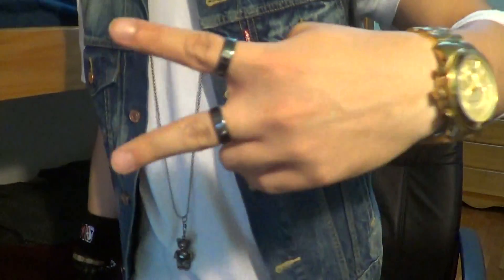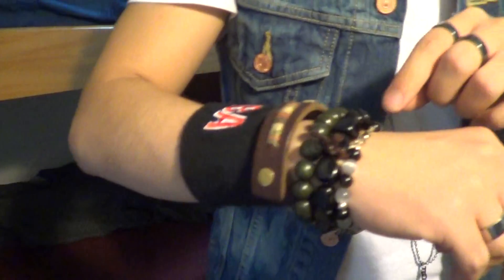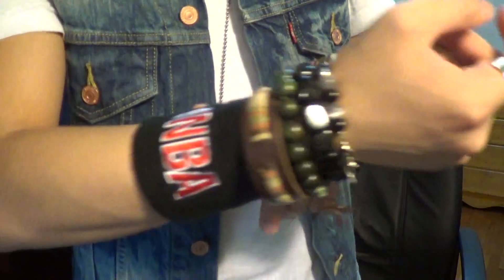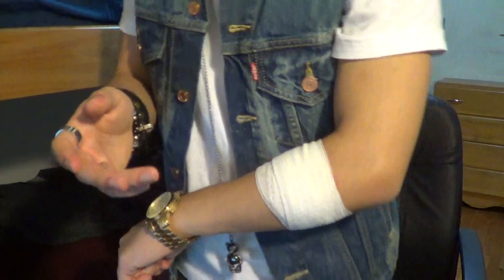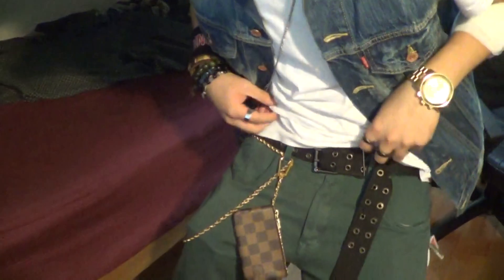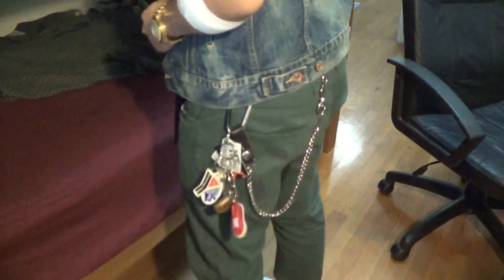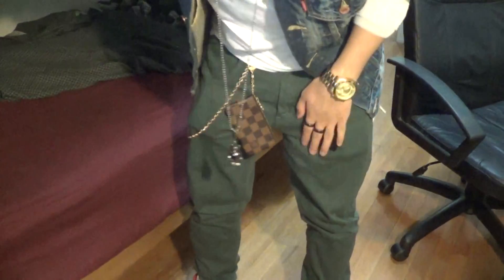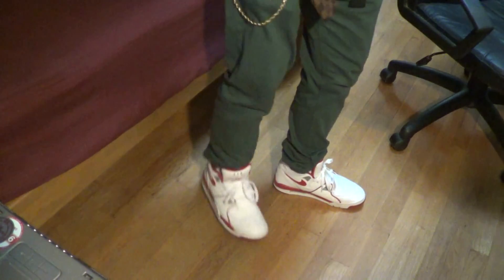Fit Of The Day #105 - Michael Kors + 22oz + Louis Vuitton + Levi + Bracelets / Flashy, Urban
hat - chicago bulls snapback
earrings - diamond
watch - michael kors
rings - tungsten onyx, stainless steel silver
necklace - teddy bear
tee shirt - h&m
levi vest - urban outfitters
bracelets - obsidian, philippine wood, tree power wood, oakland raiders
wristband - nba
belt - against all odds
coin pouch - louis vuitton
chains - self put
slim jeans - 22oz
shoes - nike air flight 89
gold chain - ny

[Pre Written Default Description Listed Below]

*For Your Plndr, Brick Harbor, & Karmaloop Purchases, Use My Rep Code: LegendaryFashionGuru For Discounts On Your Purchases :), I Appreciate It A Lot :)*

Requested By My Viewer:
Requested By My Twitter Follower:
Requested By My Kik Follower/Fan:
(Item Bought) Price: $

[Pre Written Fit Of The Day Items I Wear]
Hat -
Side Hat -
Earrings - diamond
Watch - michael kors
Bracelets - philippine wood, obsidian, metal
Rings - stainless steel silver
Tank Top -
Tee Shirt -
Jean Vest -
Jacket -
Pullover Hoodie -
Chains - self put
Gold Chain - ny
Slim Jeans -
Shoes -

*Constructive Criticism Is Acceptable*
*Negative/Troll/Hate/Unnecessary Comments Will Be Either Blocked, Deleted, & Or Removed*

Kik: LegendaryDancer
Skype: LegendaryDancerMarc
Wechat: LegendaryDancer